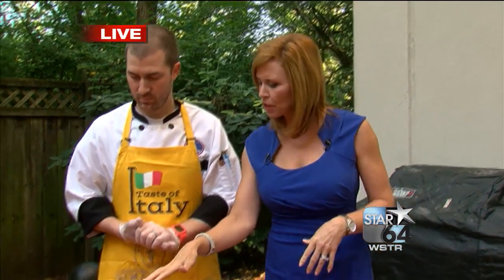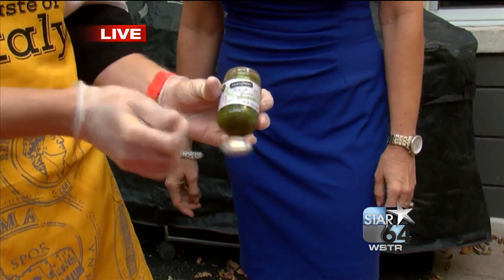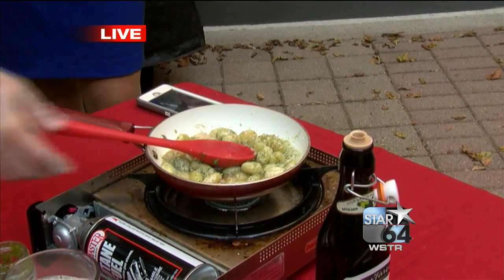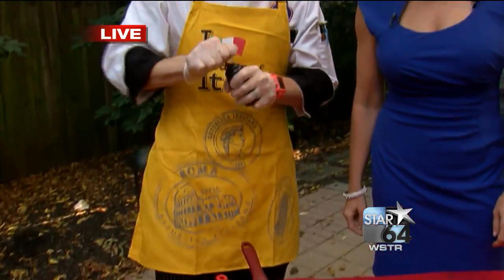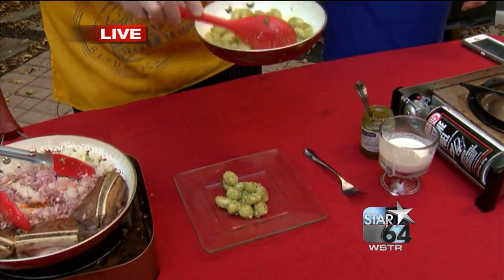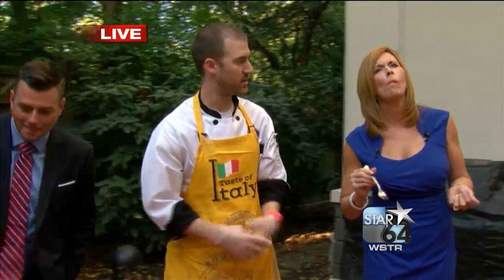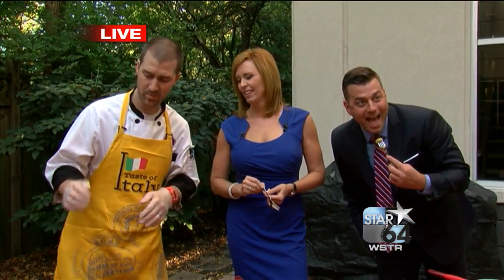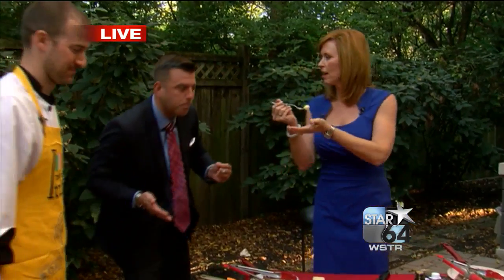Experience a Taste of Italy with this dish from Kroger chef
CINCINNATI (WKRC) - Taste of Italy is back at Kroger. Chef Aaron Nieman from Kroger shows how to whip up a gnocchi dish.